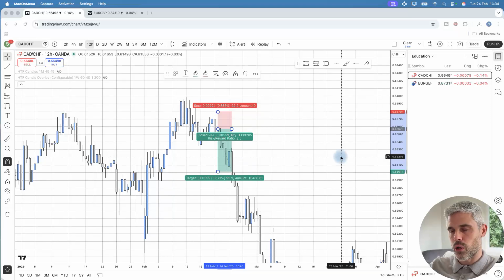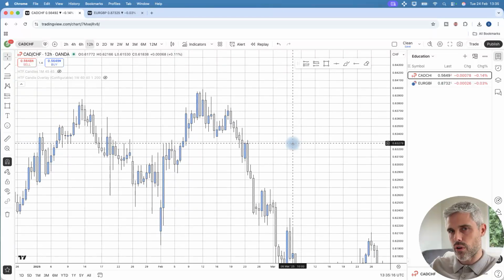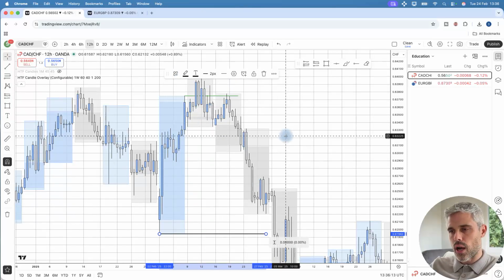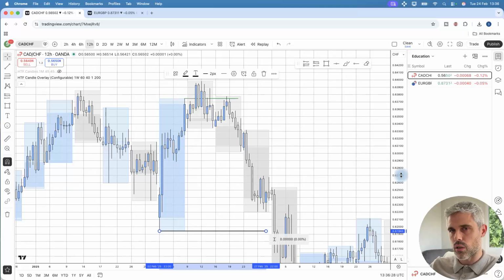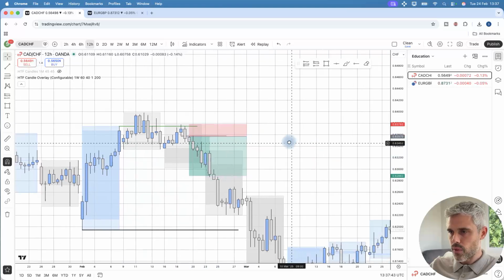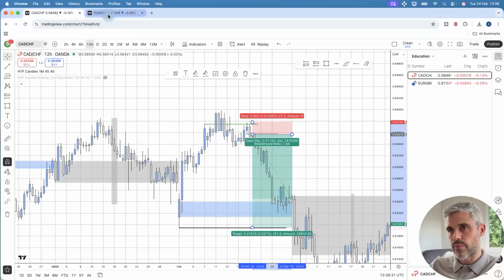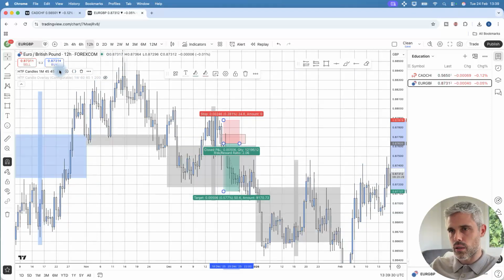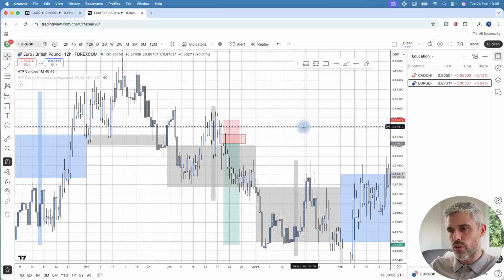Fair Value Gaps on Higher Timeframes: The Swing Trading Edge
Fair value gaps explained for swing traders - how to trade FVGs with higher timeframe context for precision entries on the 12 hour chart. Two real trades: 2.5R to 7.6R on CADCHF and 4.34R on EURGBP.

Most traders enter every fair value gap they see without understanding the context behind it. A fair value gap without higher timeframe direction is just an inefficiency on a chart - it might fill and continue, or it might slice straight through your position. The difference is context.

In this video I walk through two real swing trades - CADCHF and EURGBP - showing how weekly and monthly manipulation signals tell you exactly when a fair value gap is worth trading. Both trades use the 12 hour chart for execution, backed by higher timeframe candle behaviour that confirms direction and exposes the target.

What You'll Learn:

✅ Why most traders use fair value gaps wrong - and how context changes everything
✅ How higher timeframe manipulation gives fair value gaps their power
✅ Full CADCHF walkthrough: weekly AMD, two FVG entries within one price leg, 2.5R to 7.6R
✅ How monthly candle behaviour confirms your swing trade direction
✅ Full EURGBP walkthrough: weekly and monthly alignment, FVG entry, 4.34R
✅ How fair value gaps and order blocks work together inside a price leg
✅ Why fair value gaps in the distribution phase are the highest probability entries
✅ How to identify clean FVGs vs messy ones using candle one and candle three

The Framework:

Step one - identify higher timeframe manipulation. Has a weekly or monthly candle swept the previous range and closed back inside? That confirms your direction and exposes the target.

Step two - map the 12 hour price leg. As price distributes, inefficiencies form. The fair value gap sits between candle one and candle three — this is where price hasn't traded and needs to fill.

Step three - enter at the fair value gap, cover the swing point, and target the higher timeframe level. The FVG is your precision entry within a confirmed move, backed by institutional manipulation on higher timeframes.

This is Candle Range Theory (CRT) - a complete swing trading system that reads higher timeframe candle behaviour to identify manipulation, map structure, and execute with precision.

TIMESTAMPS:
0:00 - Why most traders use fair value gaps wrong
0:34 - CADCHF: 12H execution with weekly context
1:00 - Weekly manipulation: sweep and close inside
1:48 - What is Candle Range Theory
2:02 - First fair value gap: where and why
2:38 - Second FVG: new price leg, new entry
3:00 - FVG entry: 2.5R to 7.6R result
3:25 - Monthly confirmation: why you can hold longer
3:52 - EURGBP: same system, 4.34R
5:00 - Monthly alignment on EURGBP
5:17 - Summary: FVGs in context
5:30 - Free CRT courses